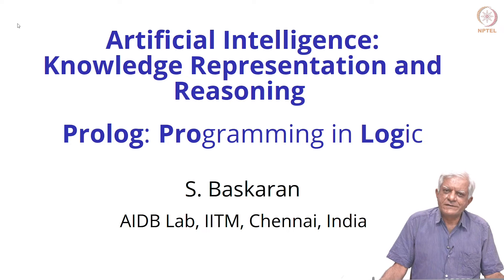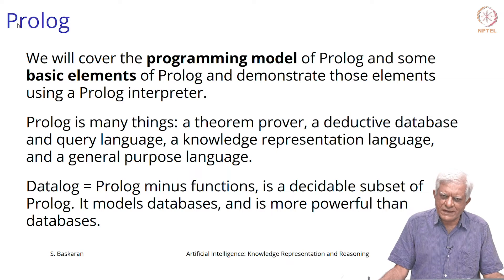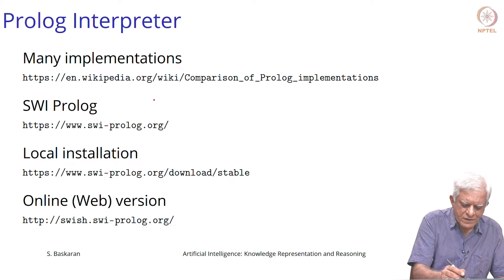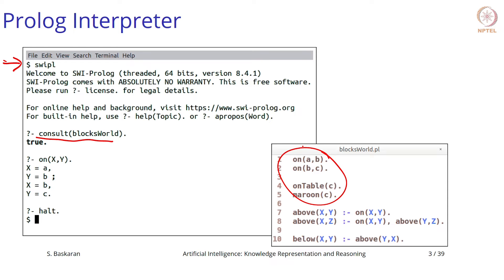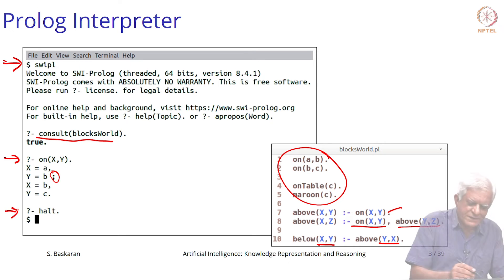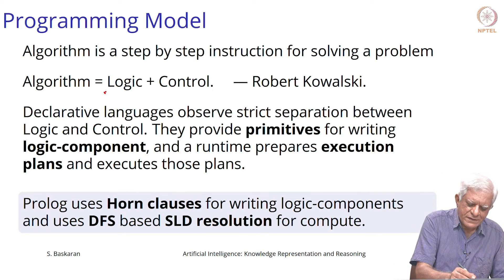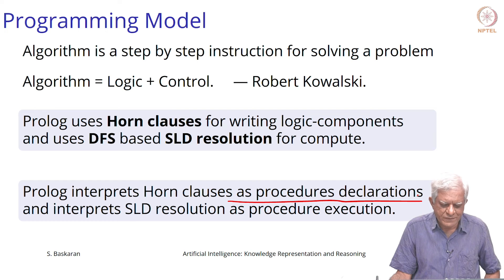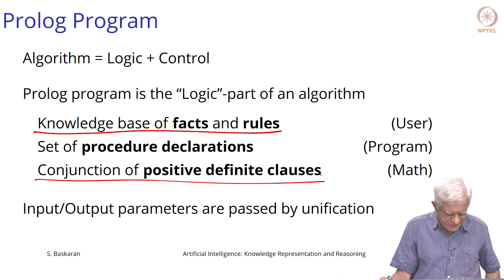Prolog: Programming in Logic